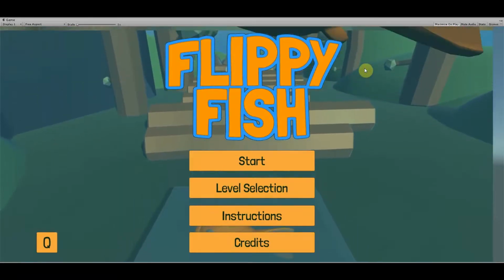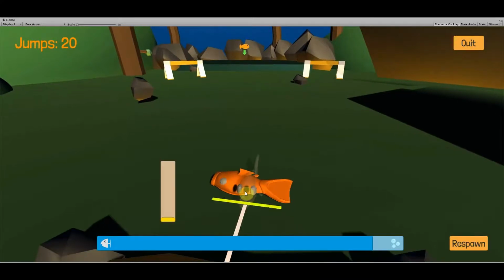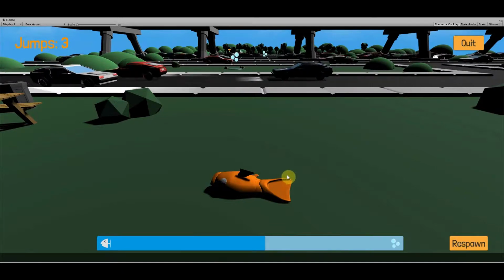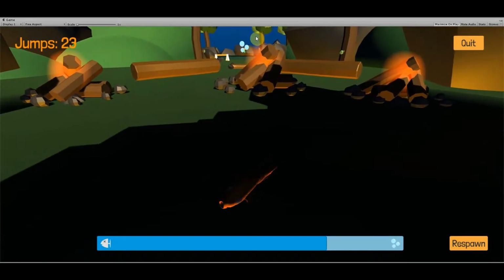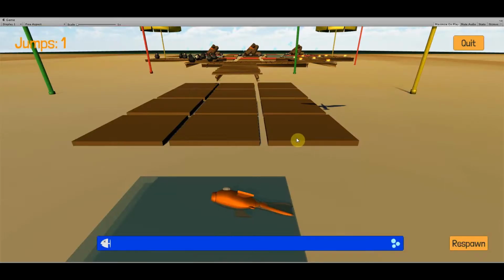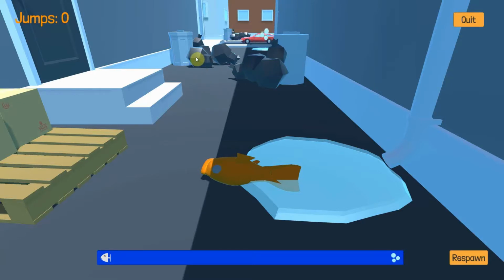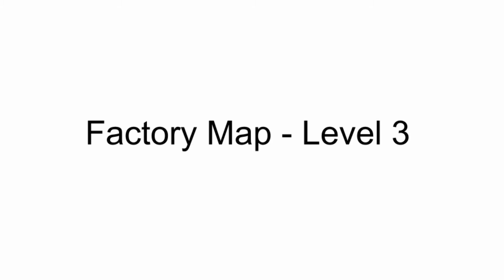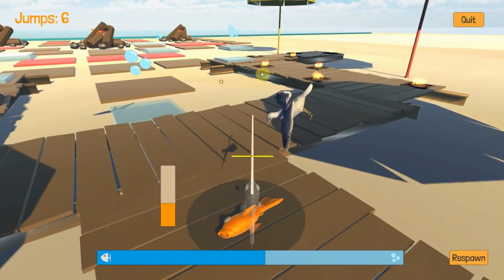313 flippy fish demo video